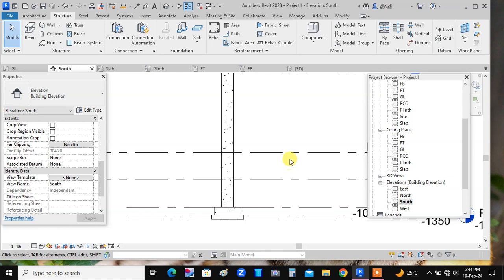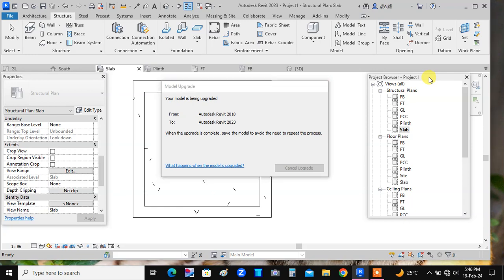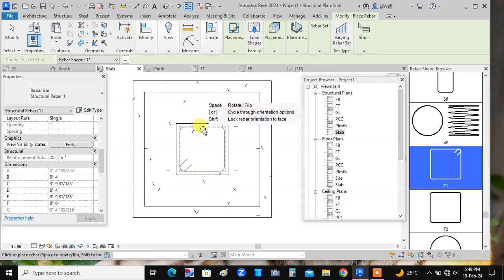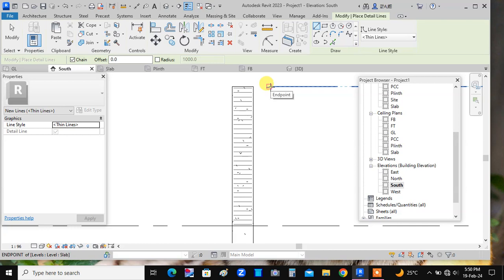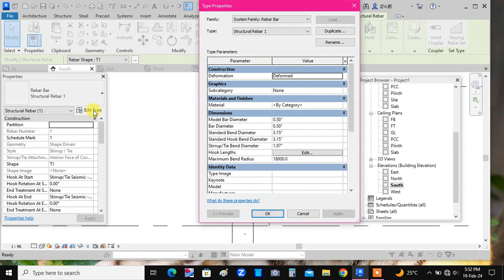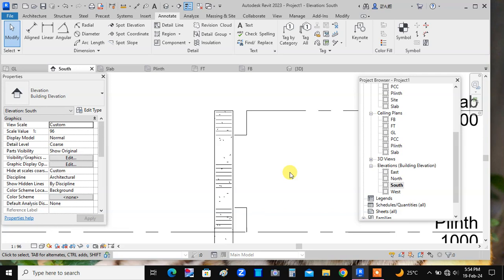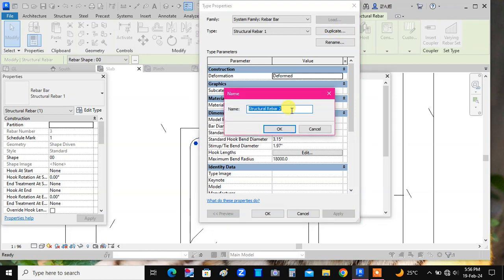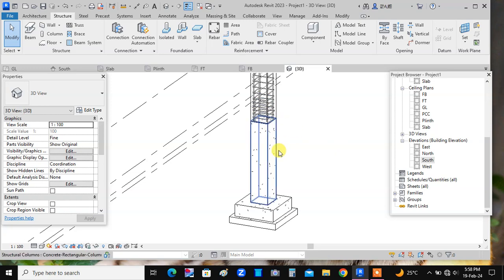Placing Reinforcement in Column 1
This video is about placing reinforcement in column using Revit software